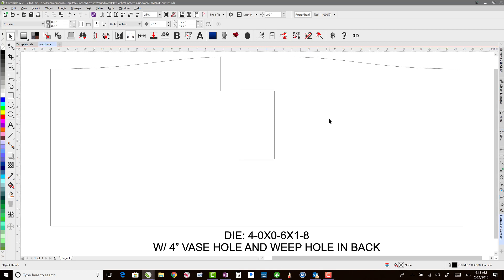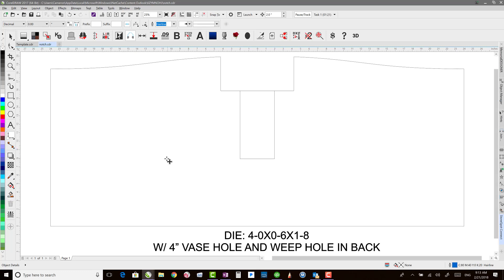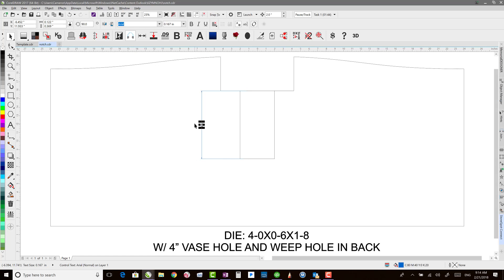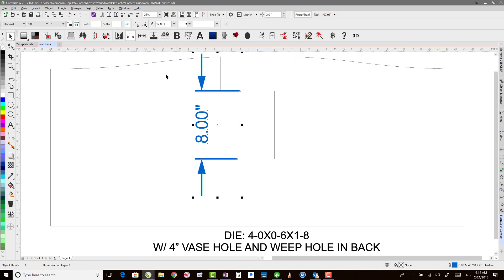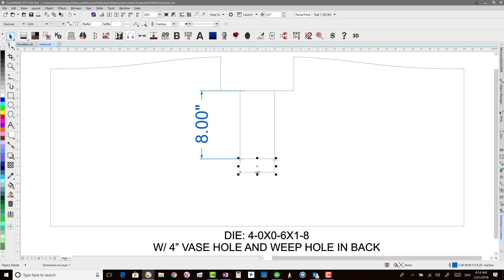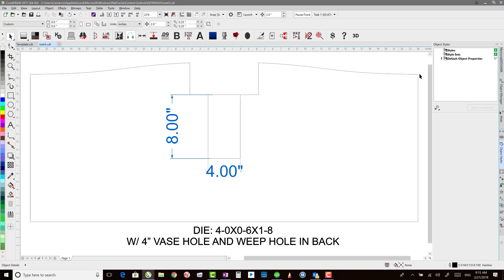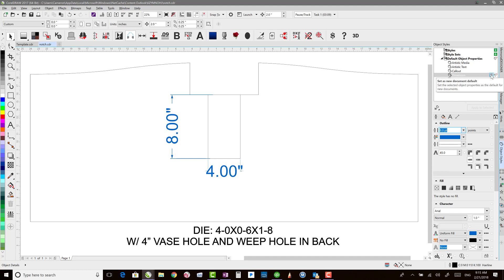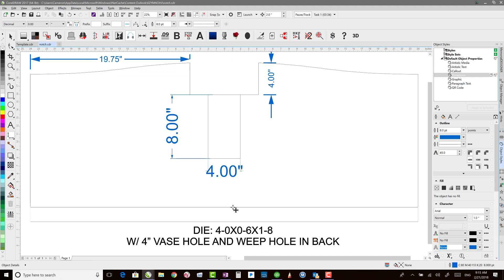Dimension Lines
This shows how to use Dimension Lines to show measurements in CorelDRAW